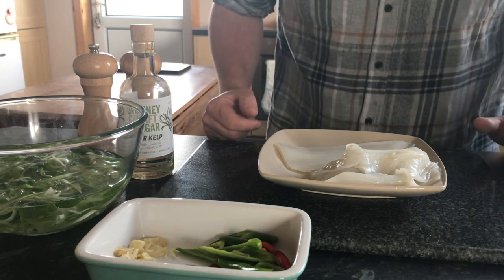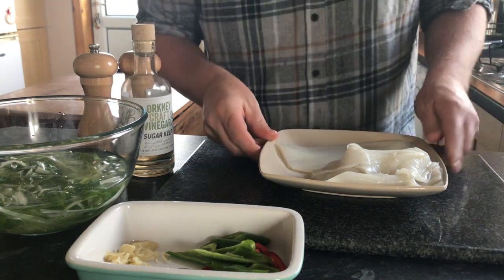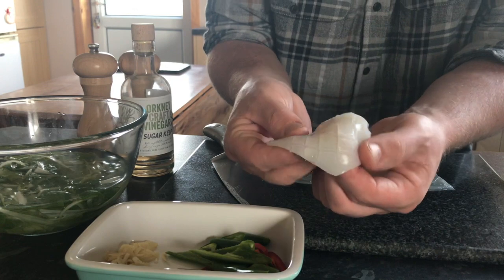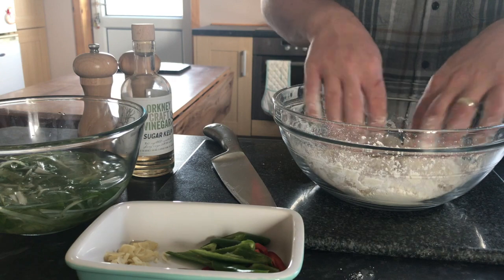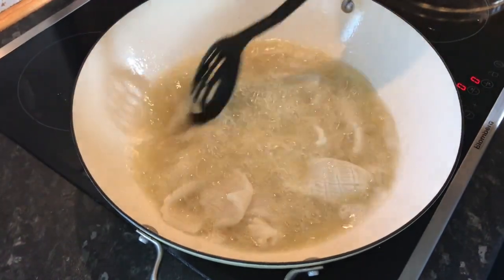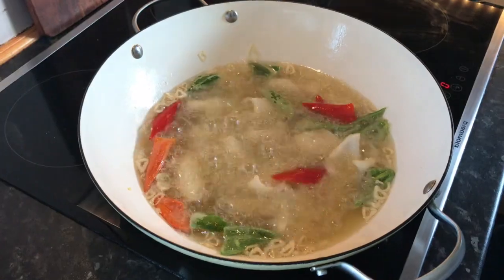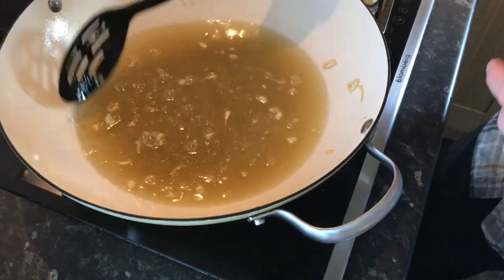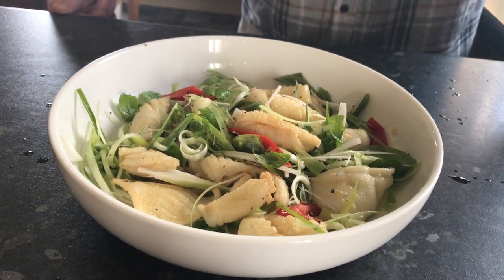Quick Cook: Salt and Pepper Squid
Hello and welcome back to another Quick Cook!

Today, I'm showcasing this super quick and tasty dish.  Make your own takeaway favourite, Salt and Pepper Squid. With the freshness of the mint and lime and the spice of the Chilli, this dish is a real crowd pleaser.